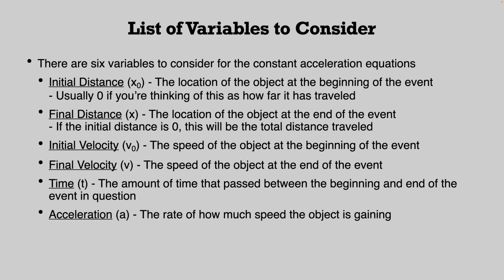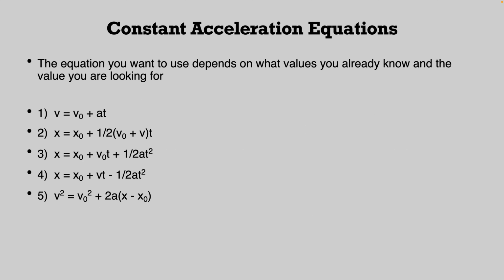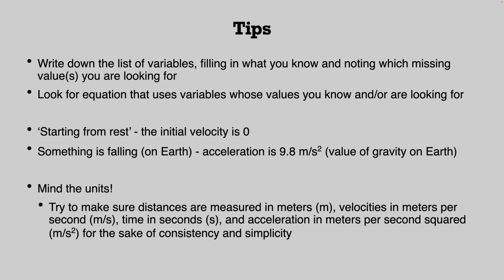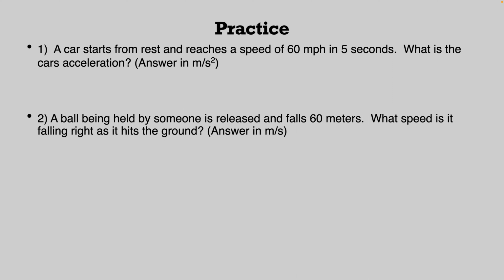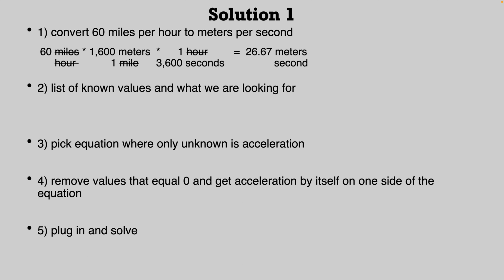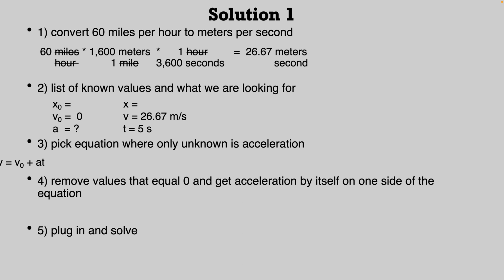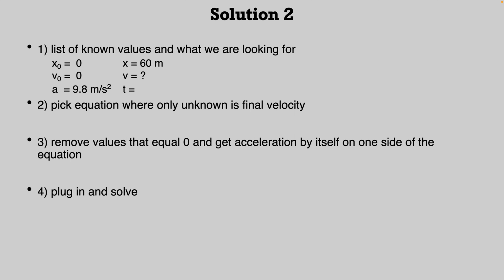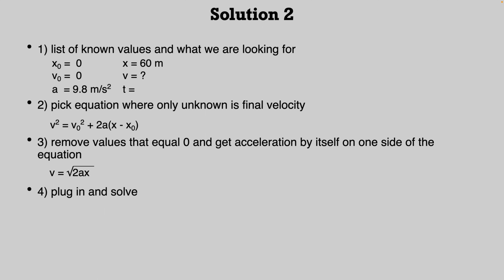Constant Acceleration Equations (Physics Tutorial)